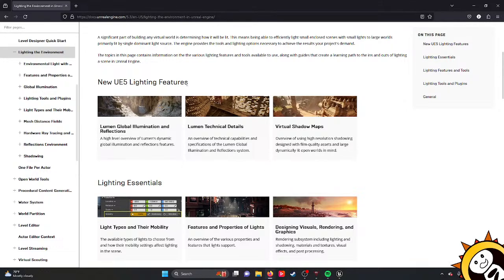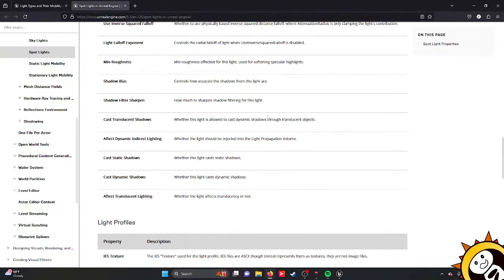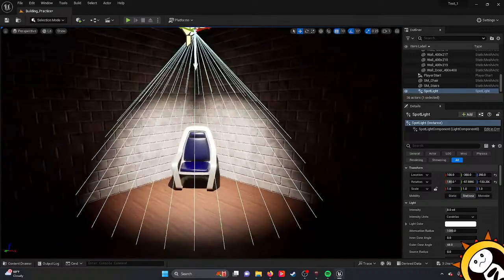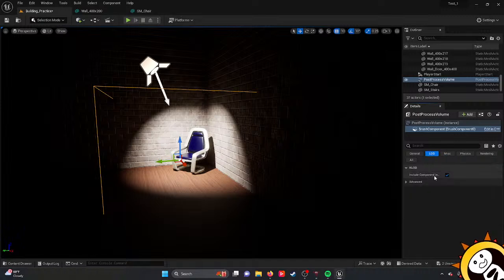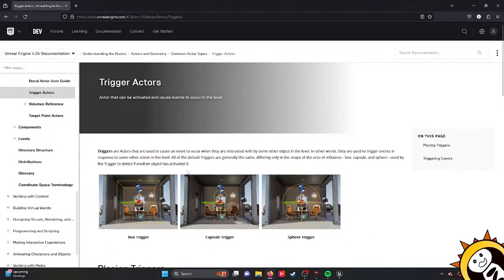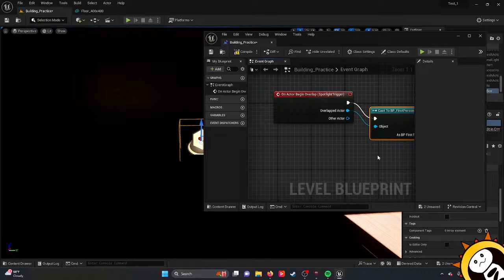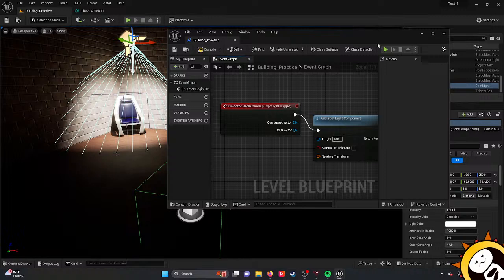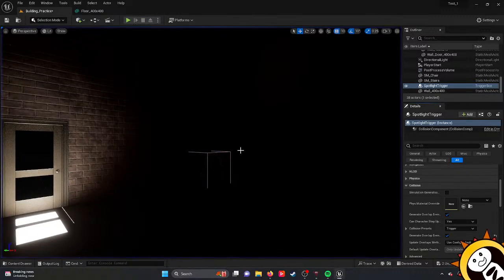First game. Making it. Yup.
Just chilling and working on my first ever game project. Struggles and all.